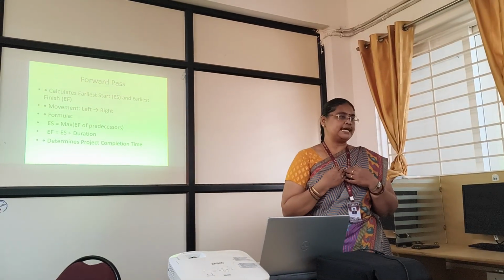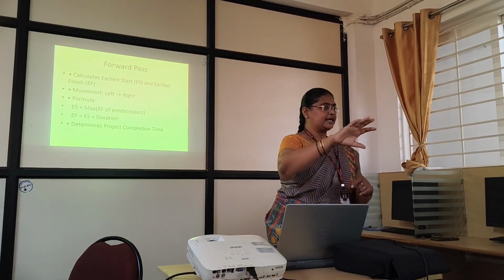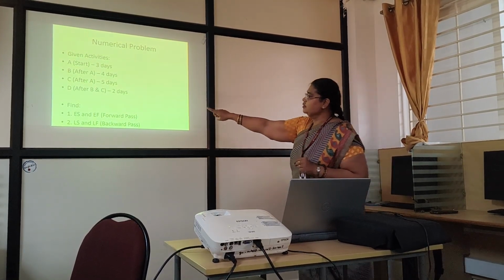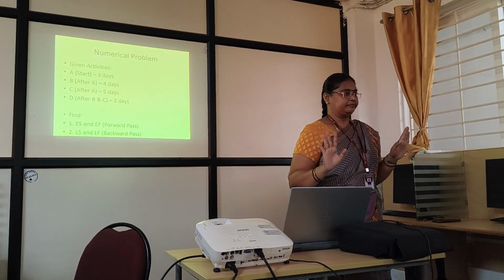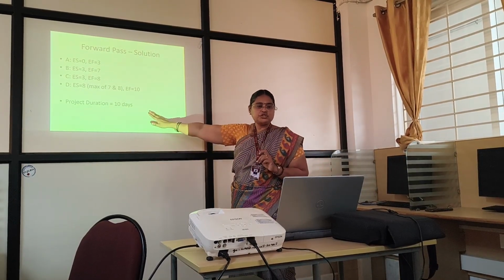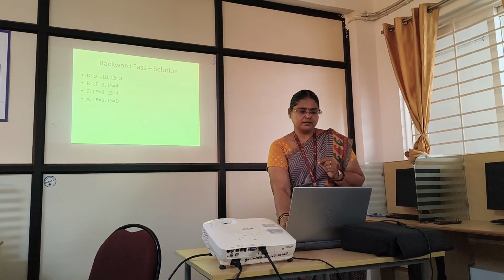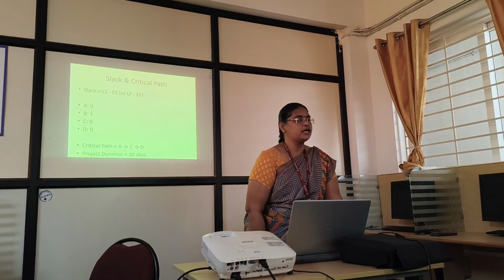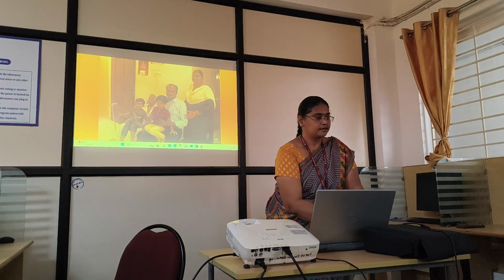Forward Pass and Backward Pass